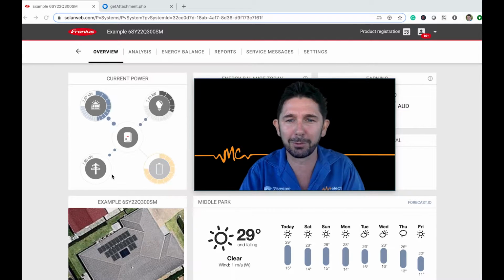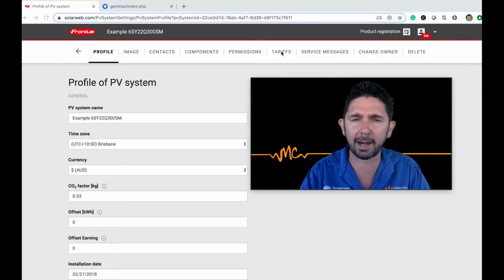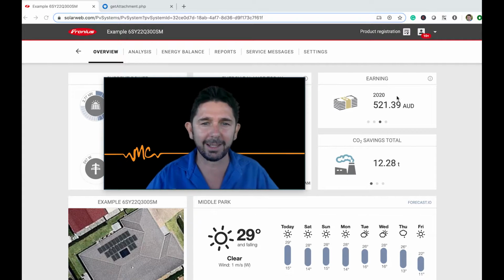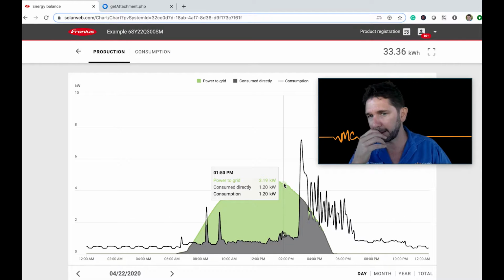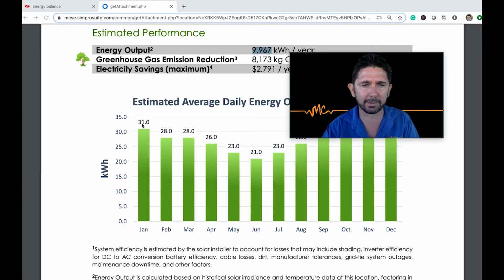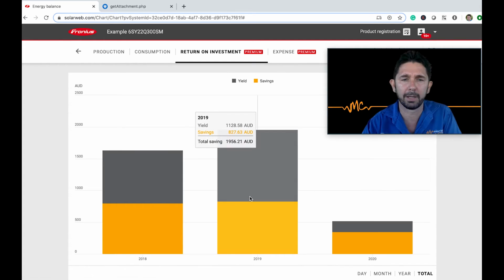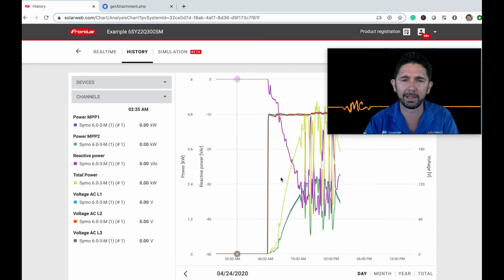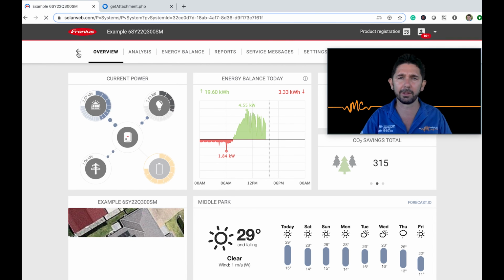How to Use Fronius Solar Web (The Benefits of Solar Monitoring with a Smart Meter)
UPDATE 30/11/21 - It is no longer free to upgrade your SolarWeb to premium.
How To Use Fronius SolarWeb.com - Solar Monitoring Using a Smart Meter with Your Inverter.
Mark Cavanagh from MC Electrical in Brisbane, sits down and explains how to monitor your solar power system on SolarWeb.com

In this video, Mark will show you everything you need to know to make sure you're making the most out of your Fronius Solar Installation. He also explains how to make sense of your Electricity Bill now that you've gone Solar.

☀️ Looking to go solar in South-East Queensland? We're happy to help!
🌏 It's great for the planet, and even better for your wallet.

🇦🇺 Brisbane, Australia